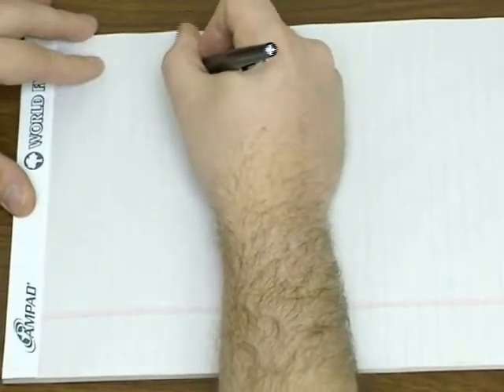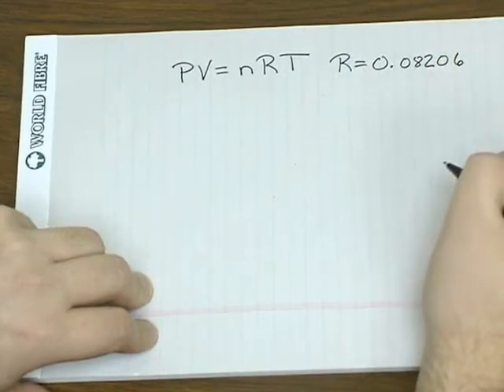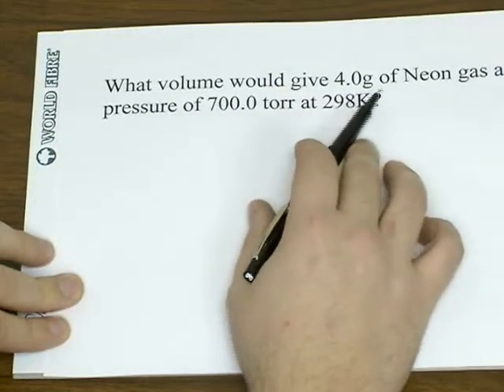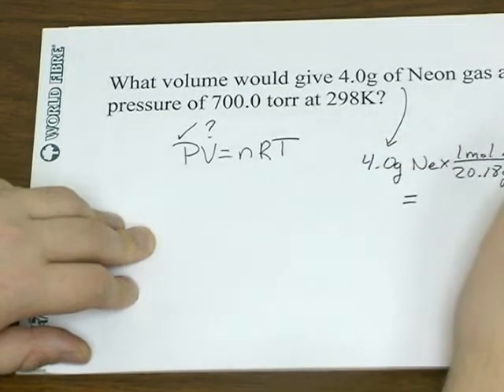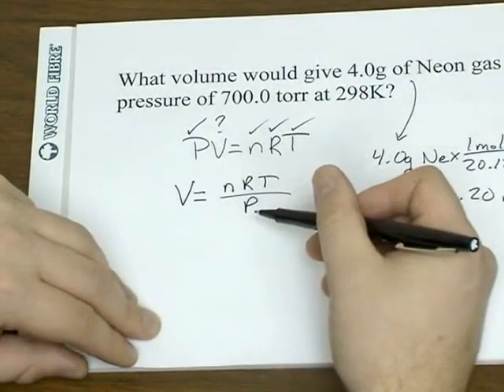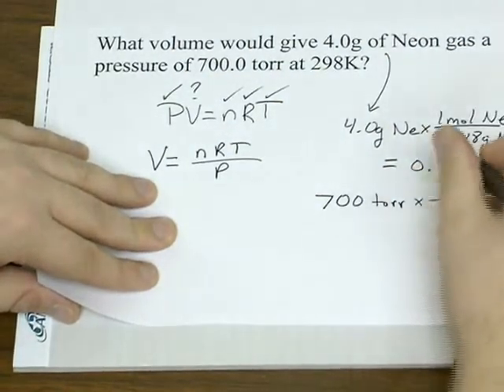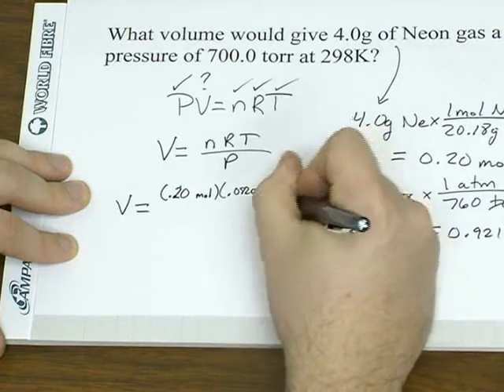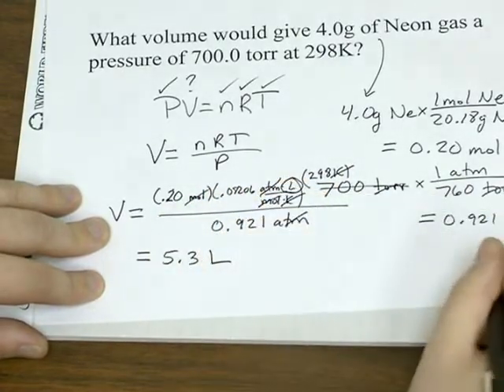Ideal Gas Law, Pt 1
Editor: Dan Rosenthal
Everything else: Mark Matthews